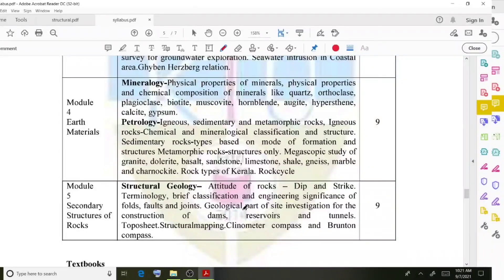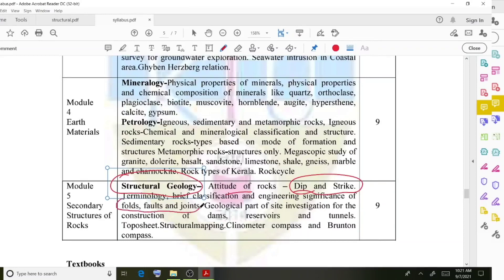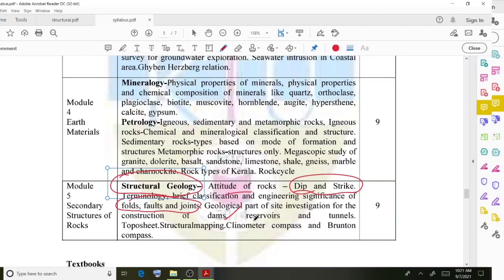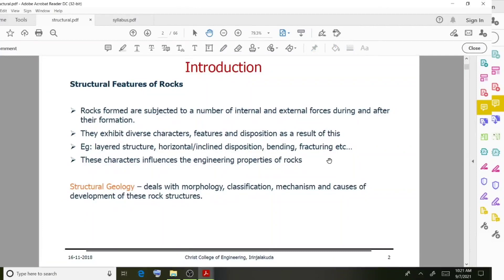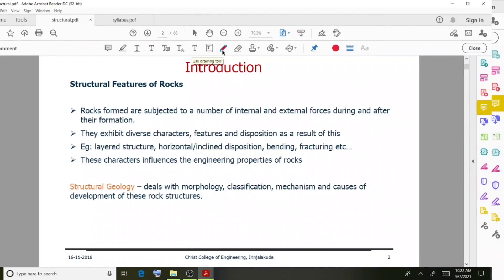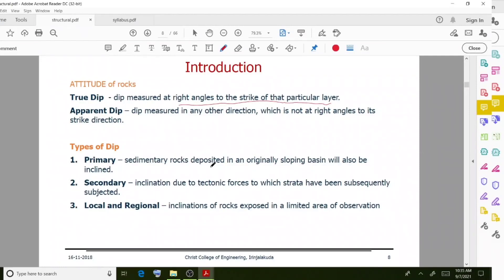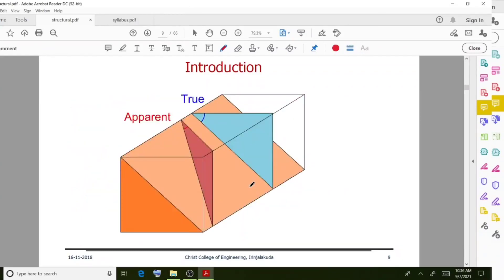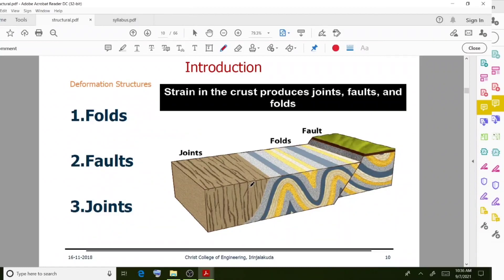ENGINEERING GEOLOGY | STRUCTURAL GEOLOGY| KTU | LECTURE 1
structural geology